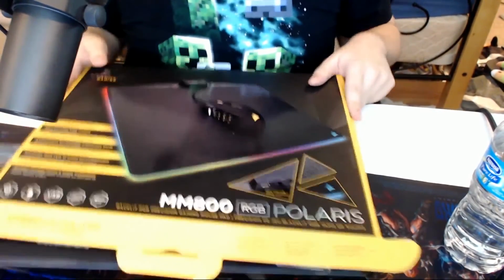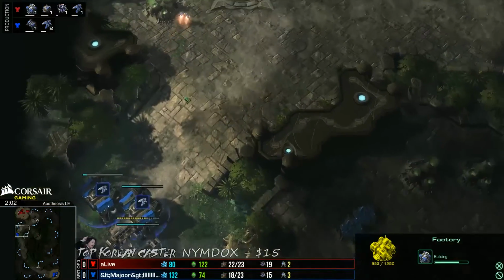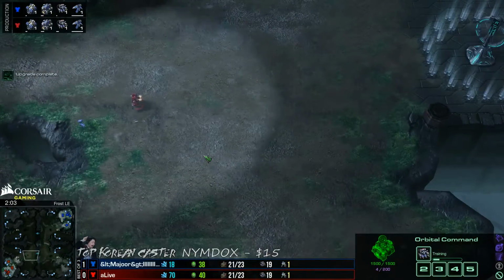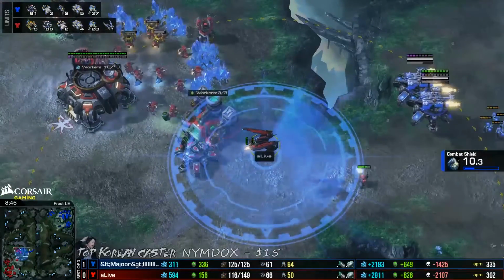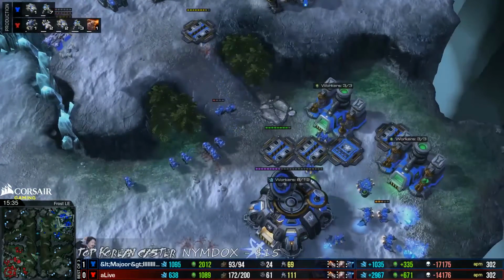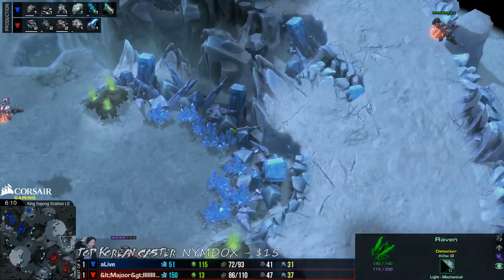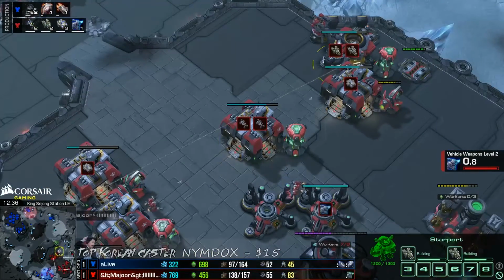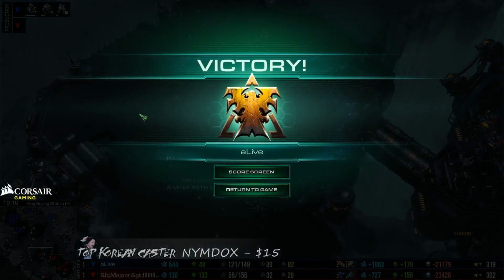MajOr vs. aLive - TvT - Corsair Cup #36